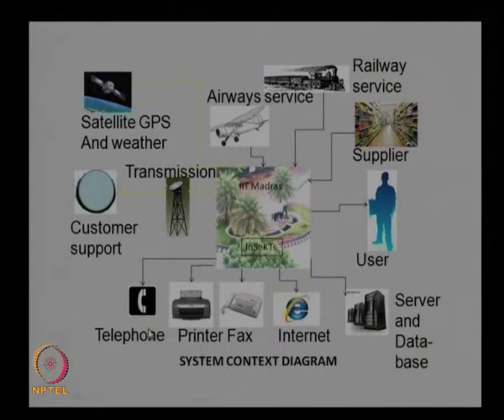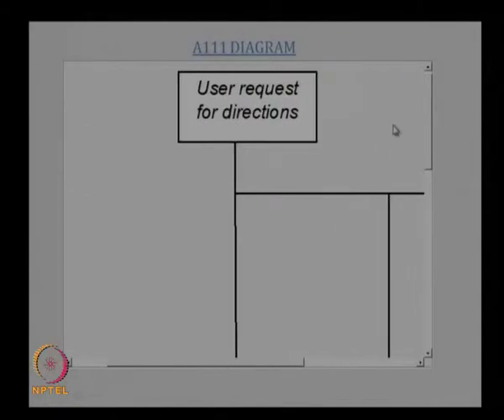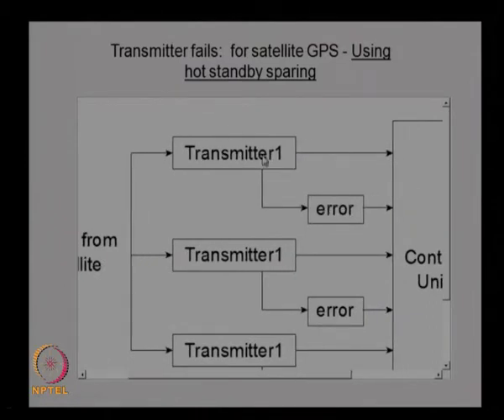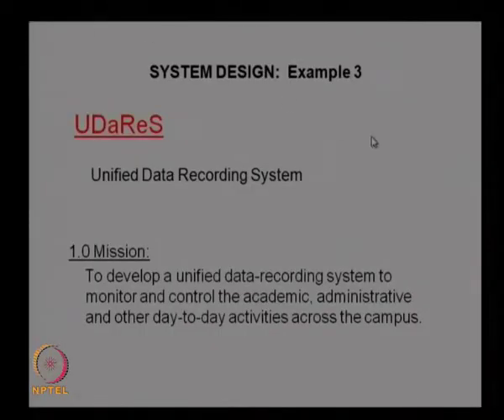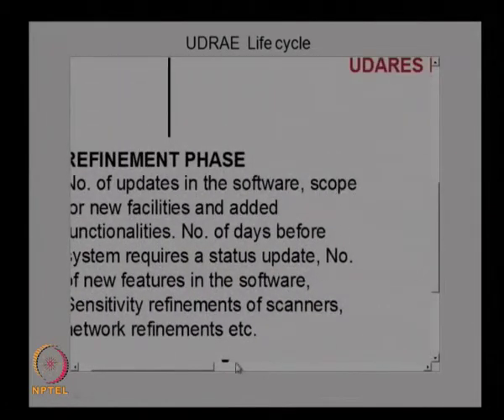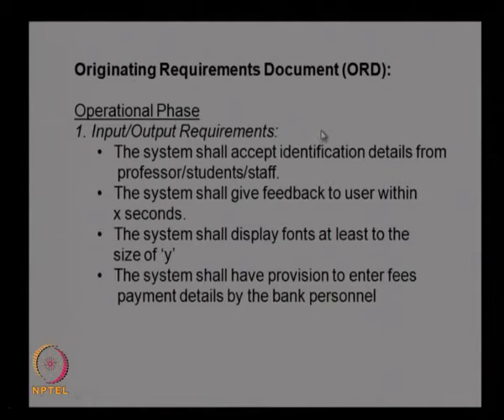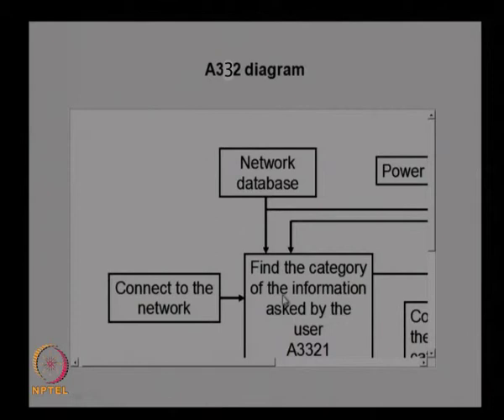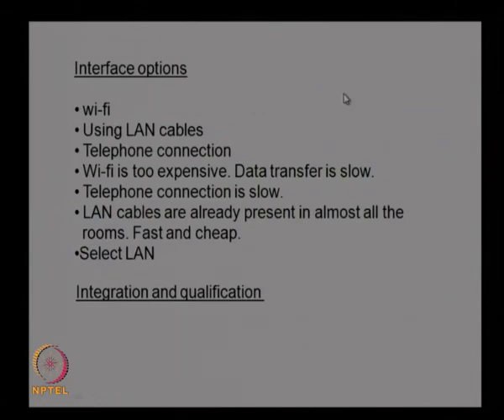Mod-01 Lec-22 System Design Examples (Contd.)